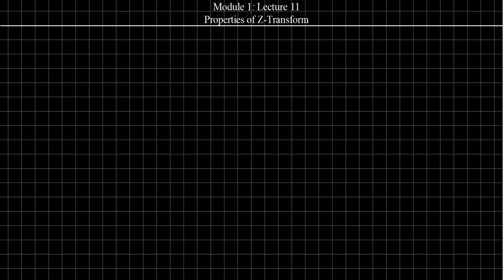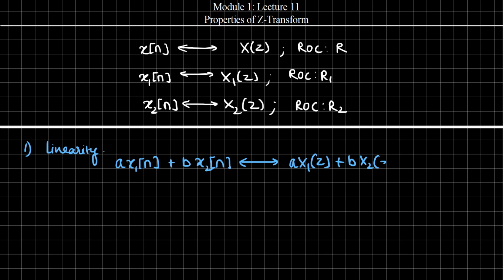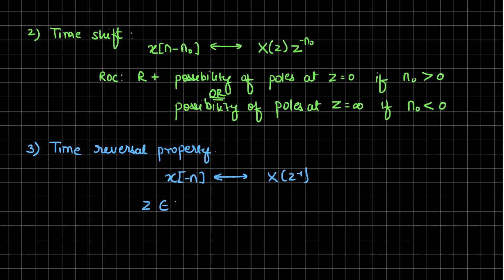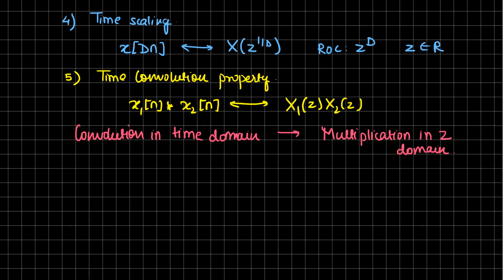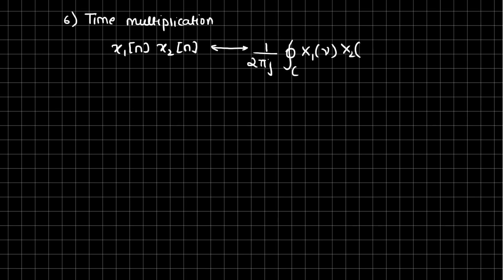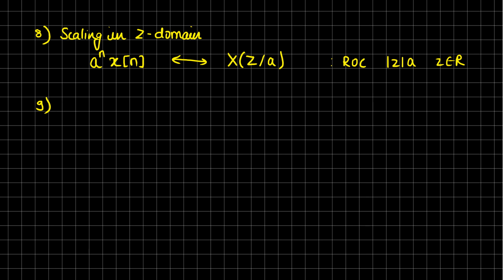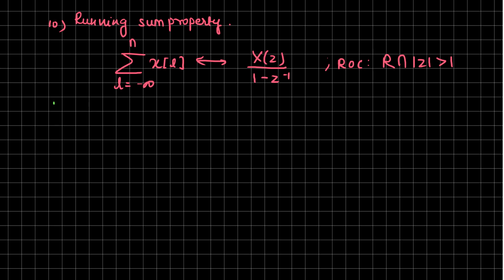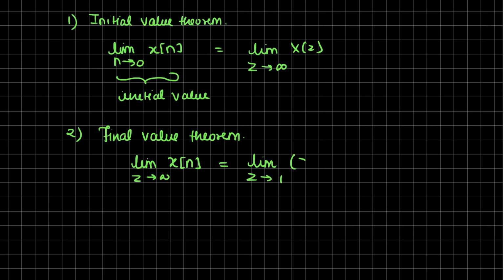Mod1 Lec11: Properties of Z-Transform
Calculation of Z-Transform of a complicated and large-signal may become difficult and time-consuming. In such cases, the properties become useful. In this lecture, important properties of Z-Transform are discussed.